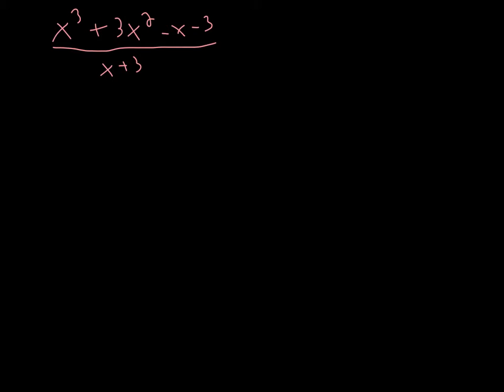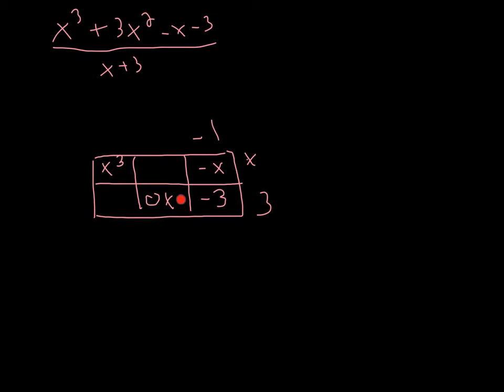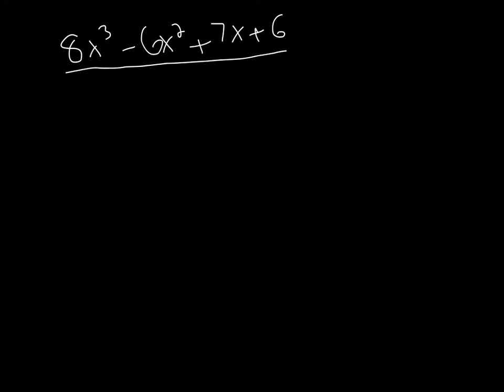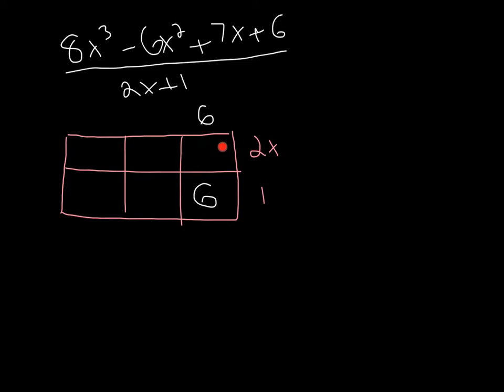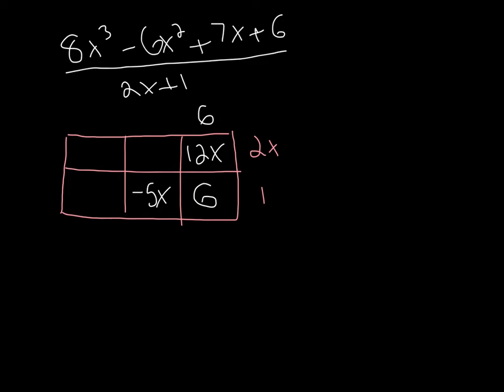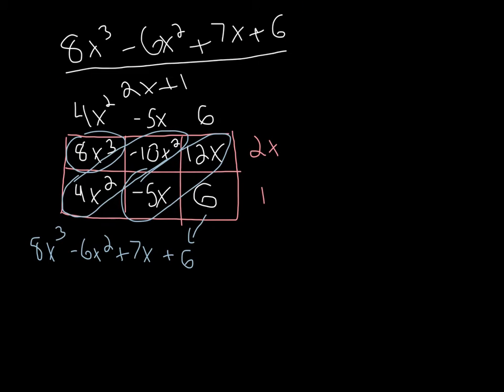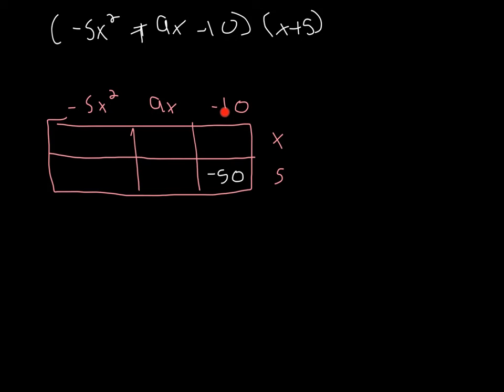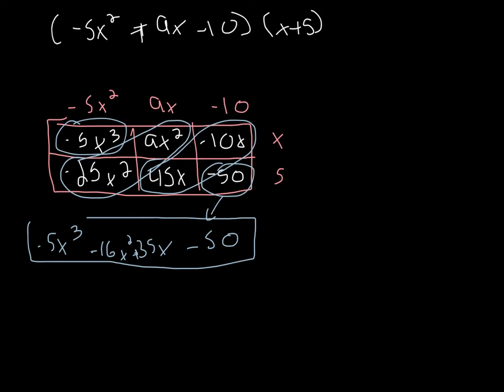Multiplying A Polynomial (Tabular)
A trinomial multiplied by a binomial